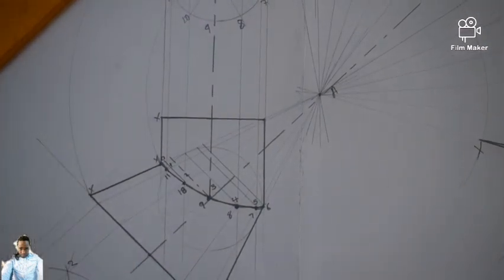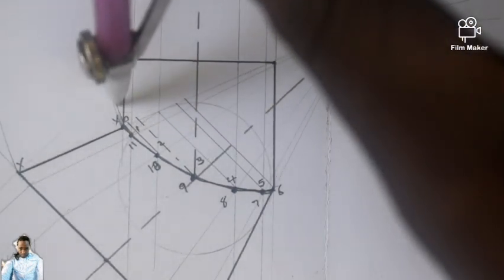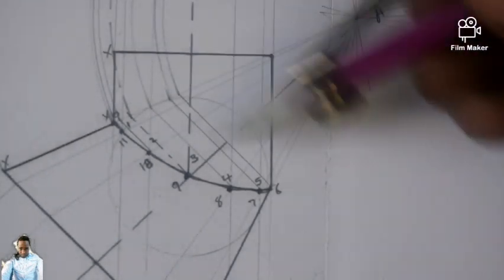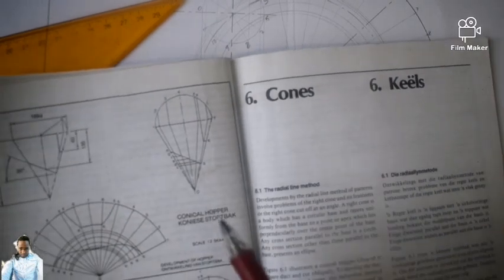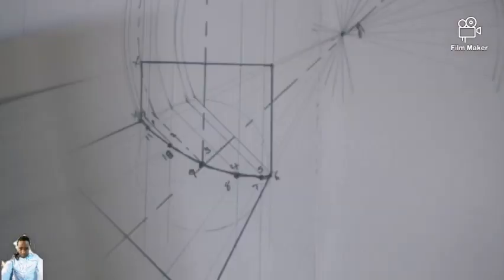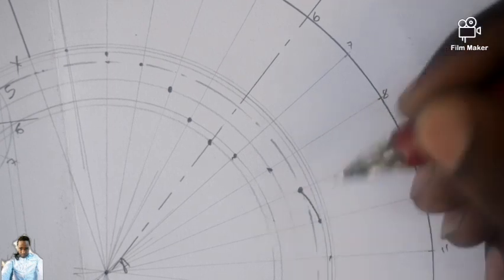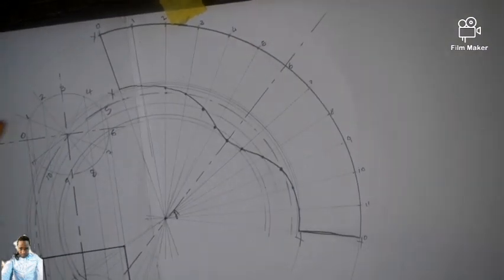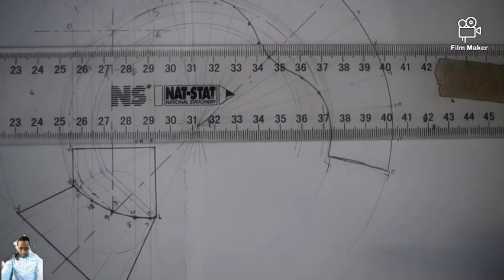PSSD N2 Question 5 (28/03/24)Question 5 Part 3️⃣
The intersection between a Right Pipe and Right Cone
FULL DEVELOPMENT